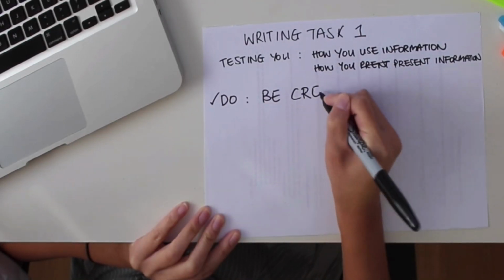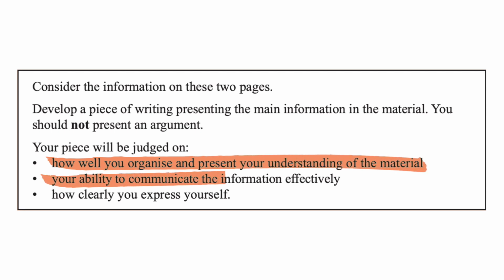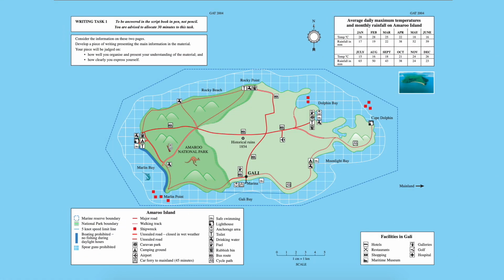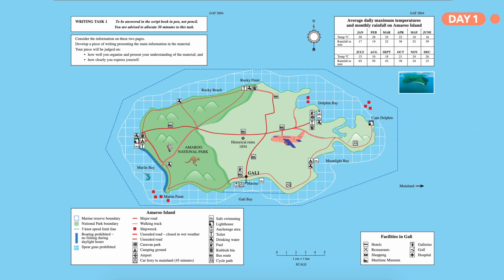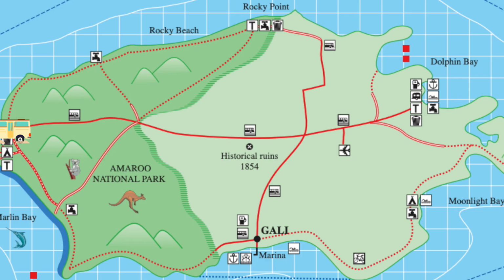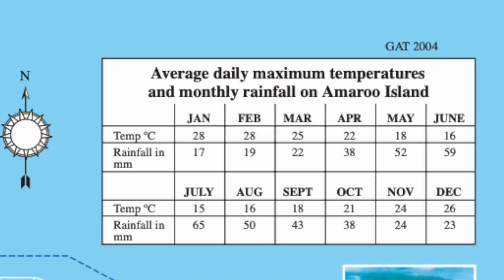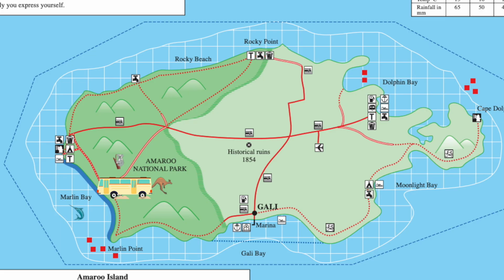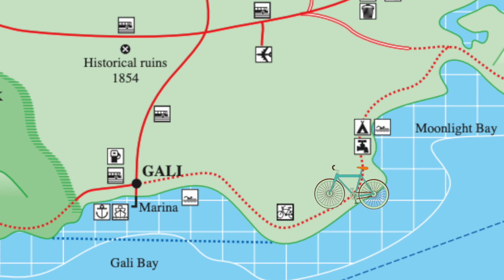Reading my 10/10 marked CREATIVE GAT essay | General Achievement Test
So I got a 10/10 in my GAT. Today, I'm going to tell you how I got perfect marks in Writing Task 1 of the GAT and I'm going to share with you my essay so you know exactly what you need to do when it comes to doing your GAT.

// timestamps
0:00 Intro
0:30 Information you need to know
4:23 Reading my 10/10 essay

Chat with ATAR 96.4 scorer Matt about work/study balance in VCE

💌 Join the lisasstudyguides mailing list | I cover study and ATAR advice, careers, entrepreneurship & self-growth topics

Hi! I'm Lisa. I'm a Pharmacist-turned-entrepreneur. I quit Pharmacy after only 11 months in practice to pursue my dream of being my own boss. I own Lisa's Study Guides, a private tutoring and study guide publication company that empowers students to take control of their learning. I love sharing the things I experience, so on this channel you'll not only see study advice, but also careers, entrepreneurship, self-improvement, and financial advice!